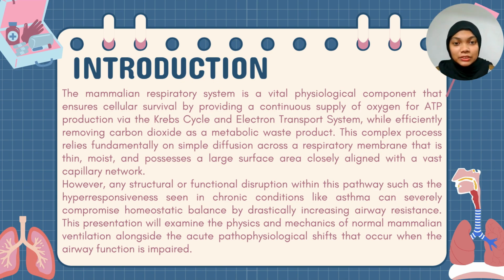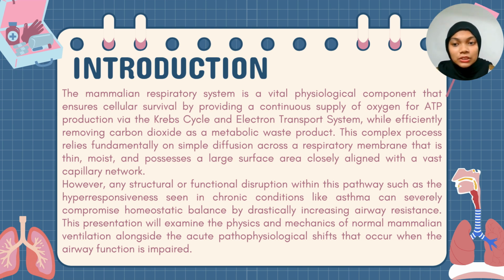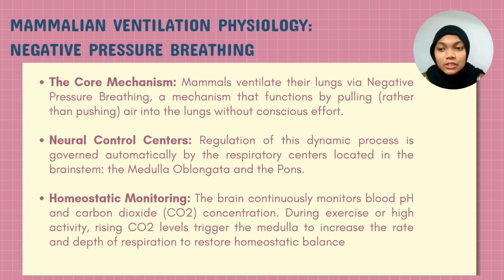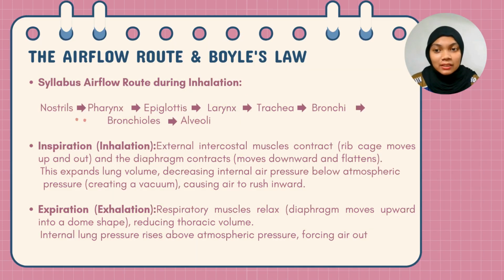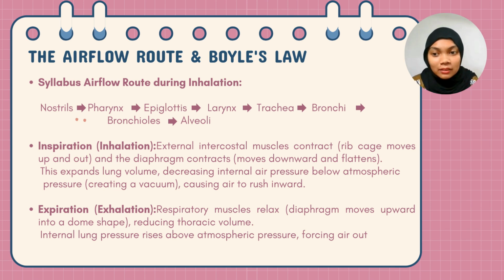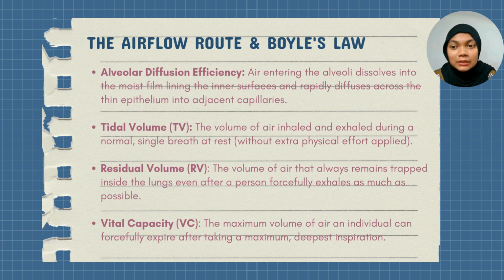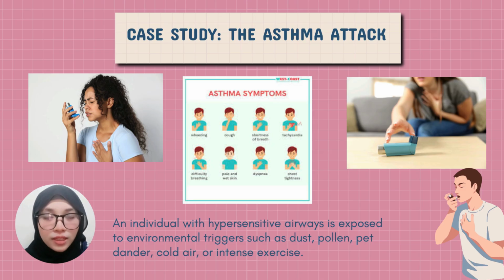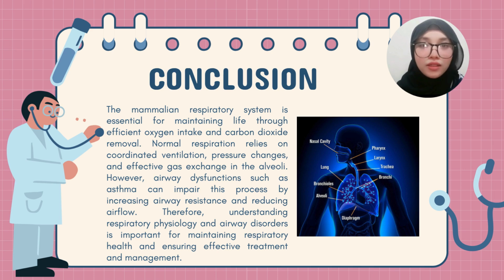MAMMALIAN RESPIRATION AND AIRWAY DYSFUNCTION